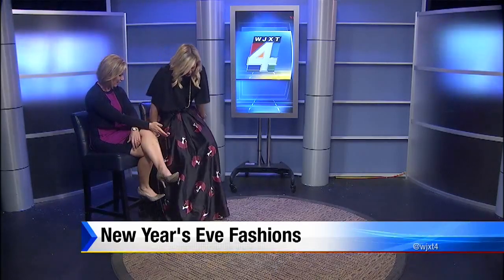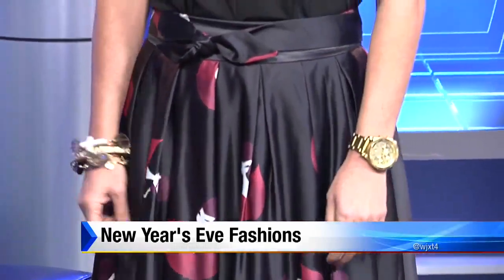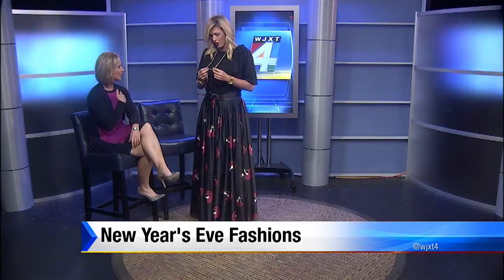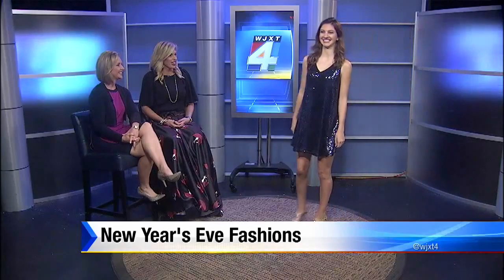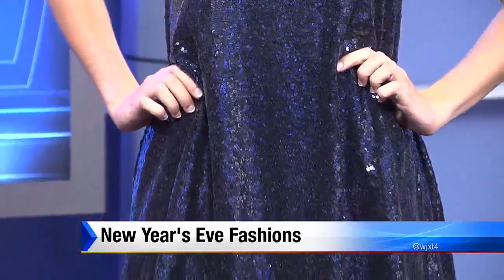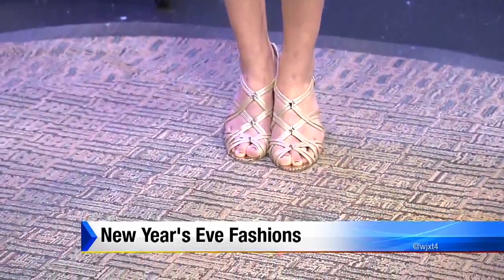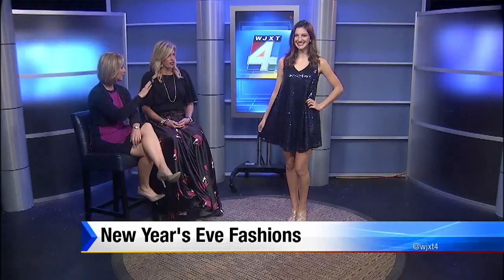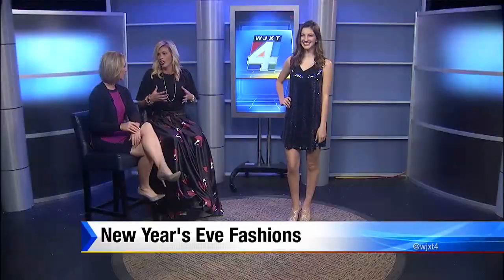New Year's Eve fashions (part 1)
Angela Widener with the Pink Nickel has the outfit you need to look good on New Year's, all under $100.